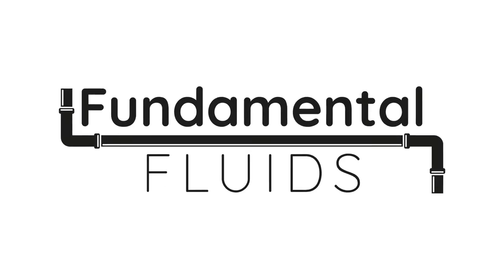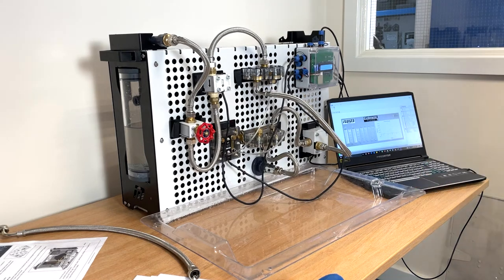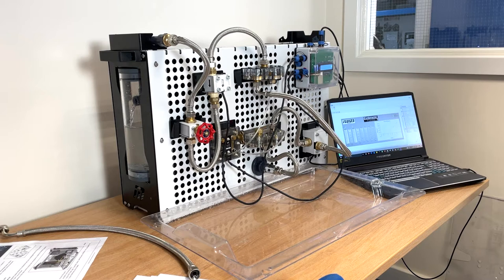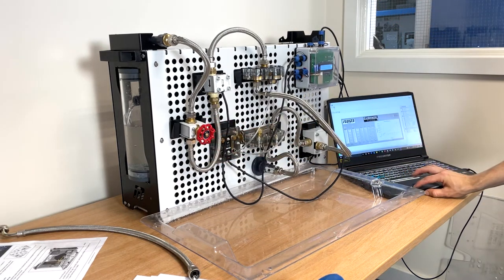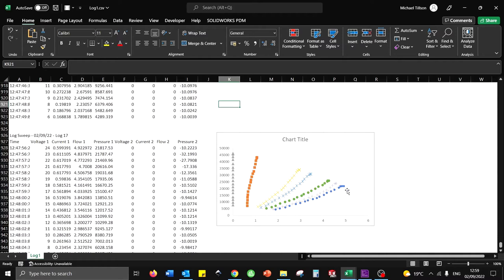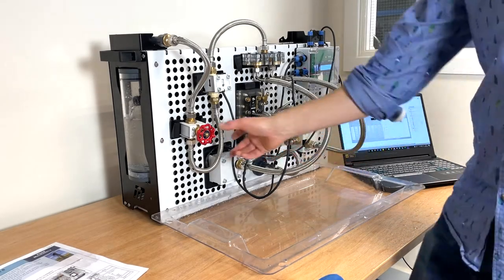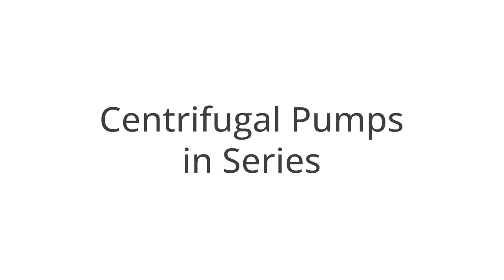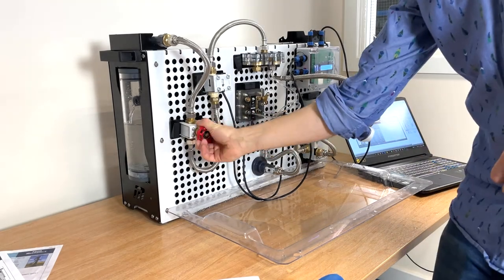Fundamental Fluids - Centrifugal Pumps Overview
This video looks in depth at 3 experiments, which are part of the Fundamental Fluids range.
1. Centrifugal Pump
2. Pumps in parallel
3. Pumps in series

Check out the other videos in this series to see the other experiments which can be carried out with this kit.